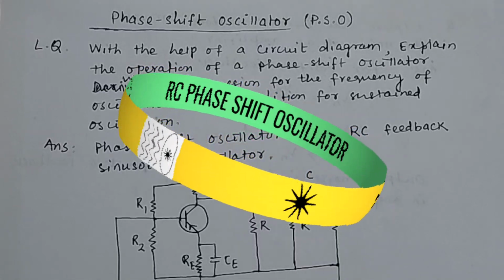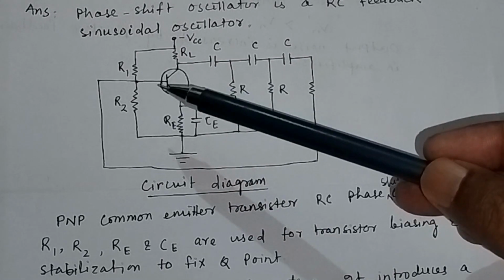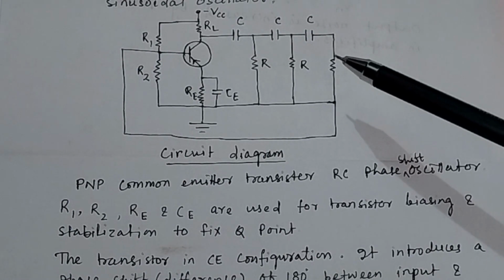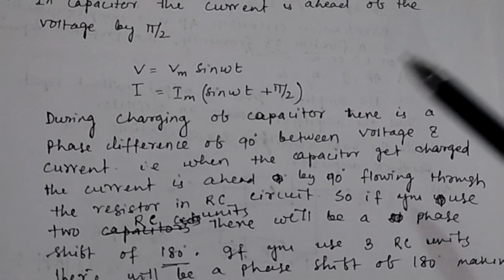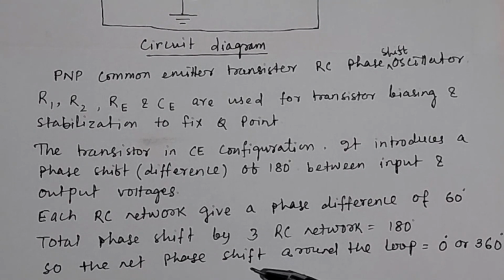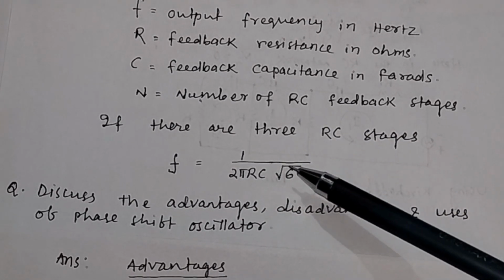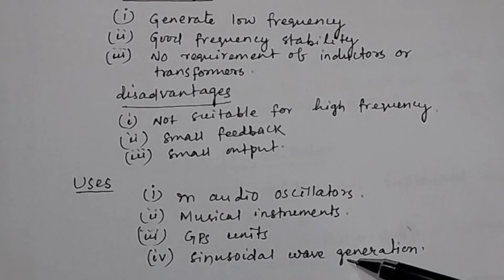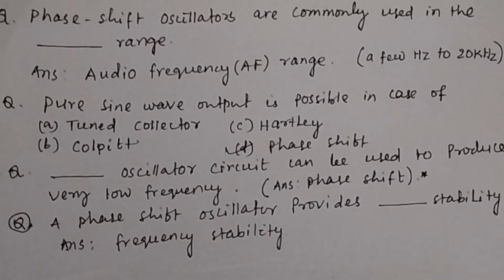Why zero or 360 degree phase shift in RC Phase Shift Oscillator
Why zero or 360 degree phase shift in RC Phase Shift Oscillator @PTE